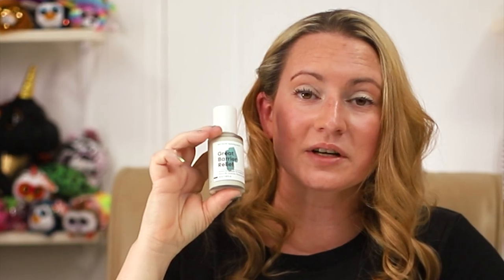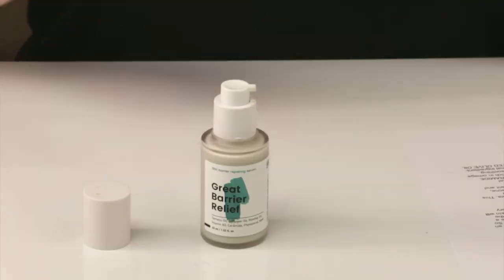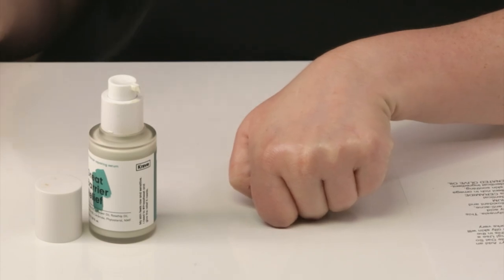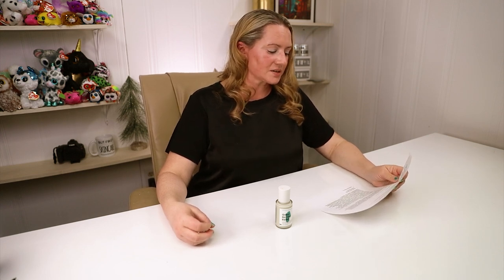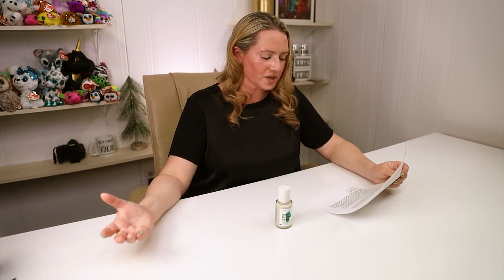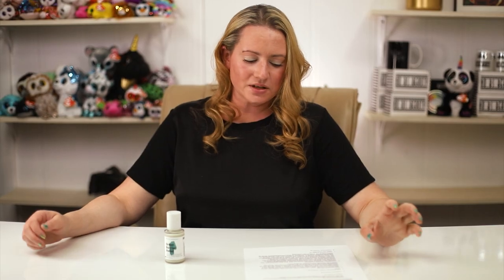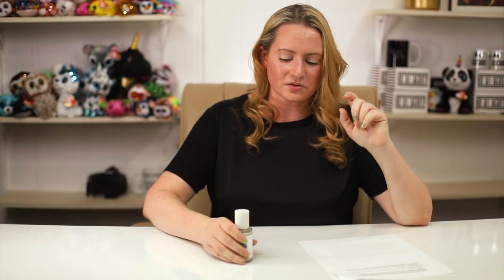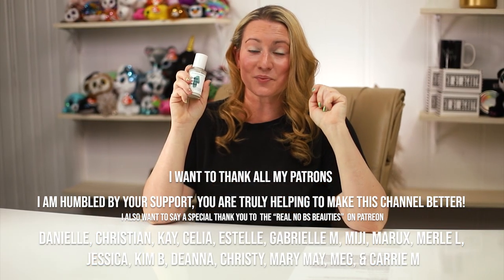Krave Beauty Great Barrier Relief Reparative Facial Serum Review and How to Use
Note- price at Stylevana varies compared to other retailers**